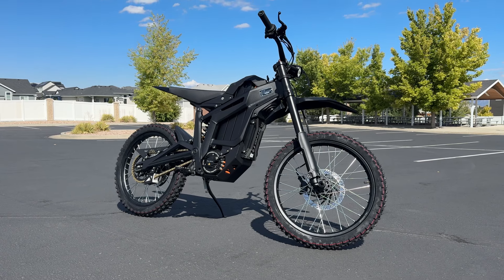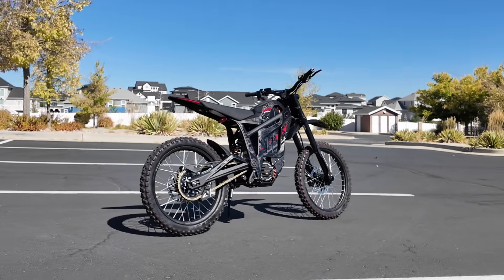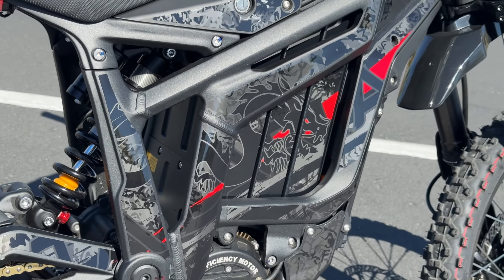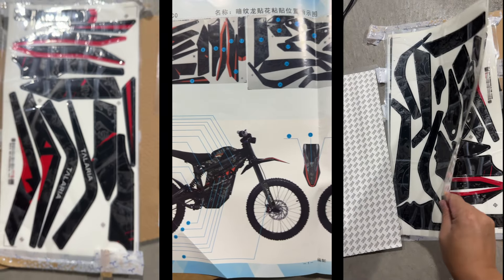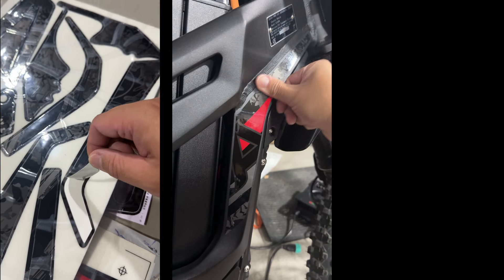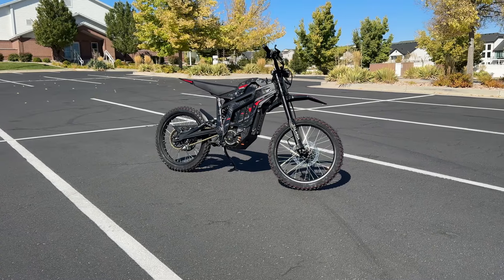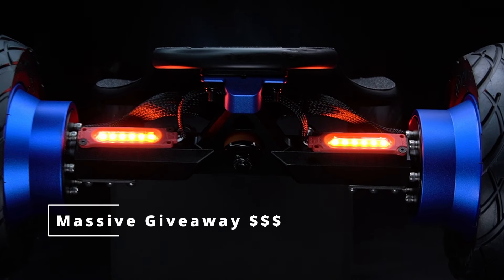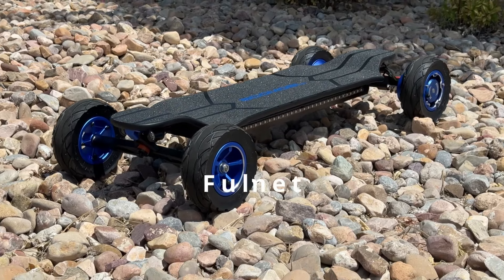Talaria MX5 Pro Factory Vinyl Graphics Stickers Kit Review. Not a Surron or Altis Sigma but still.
1x Ecomobl ET PRO ($999 Value), 1X HOVSCO E-Scooter ($550) Value, 1X VERGO E-Bike High Speed Helmet. Winners will be announced at end of Nov 2024. How to Enter: Be a subscriber, Make a comment on this video. You May only enter once per video. So If I upload 5 videos between now and November, you'll get 5 chances to enter by commenting on all those videos.

[MISC]
Rubber Ducky with HELMET

STEVEN'S DISCOUNT PEV STORE FOR REVIEW UNITS AND USED ESKATES